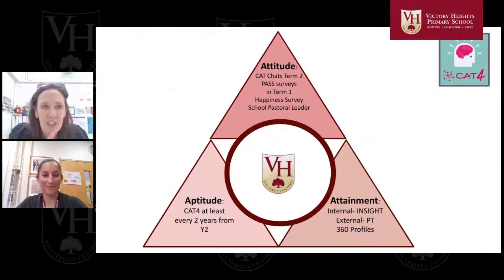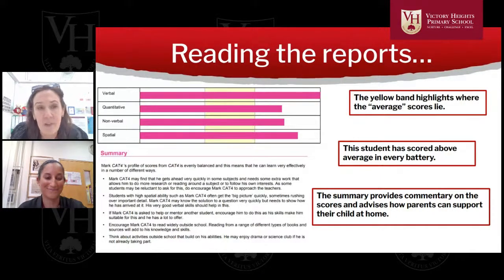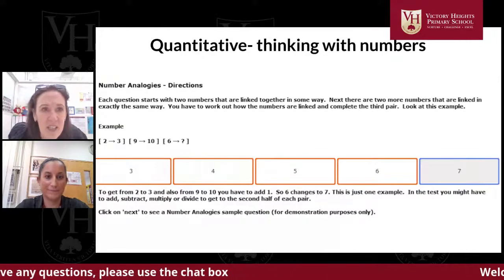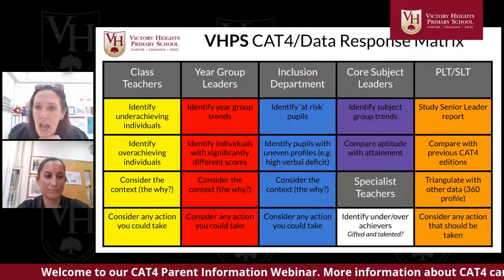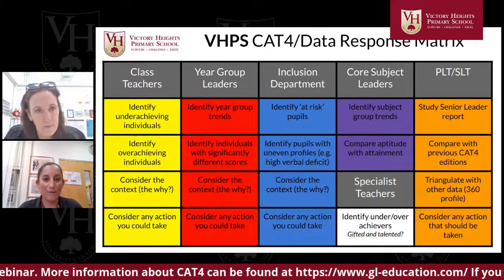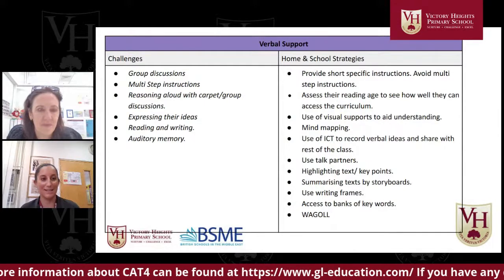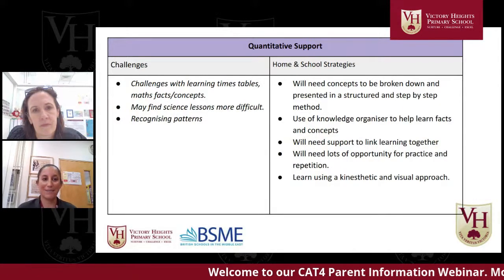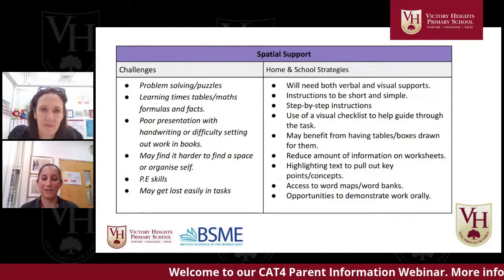CAT4 Parent Webinar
Join Miss Laura and Miss Michelle as they discuss the implications of CAT4 testing on your child's education